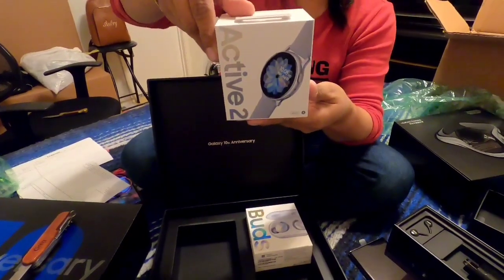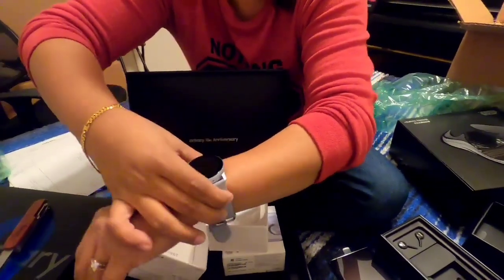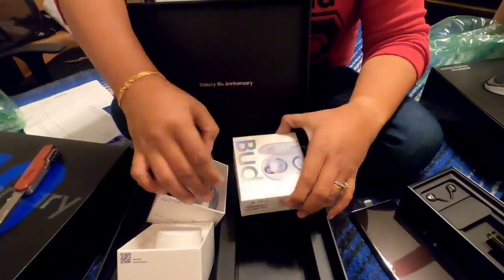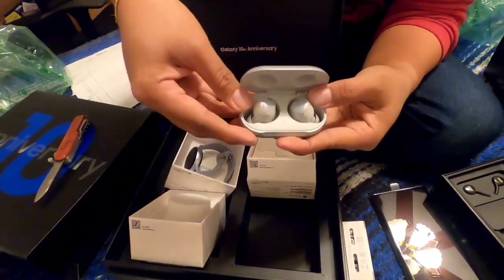UNBOXING my Samsung Galaxy Note 10+ The 10th Anniversary Special Edition Box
This is my husband Christmas gift it's the 10th year of Samsung Galaxy phones. To celebrate, Samsung is releasing a nice holiday 10th Anniversary bundle. In this video, Max unboxes this very anniversary box and show off everything inside after 10 years of Samsung innovation.